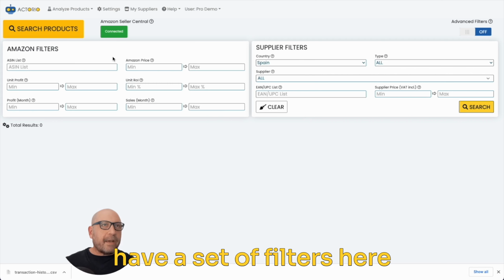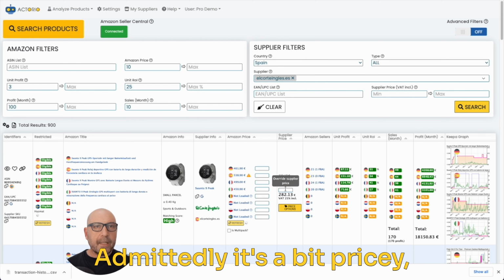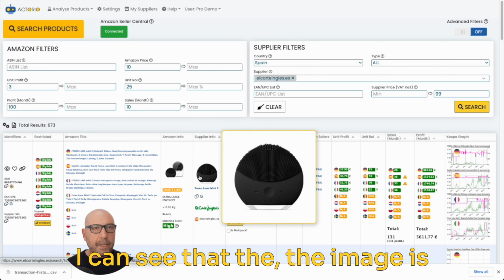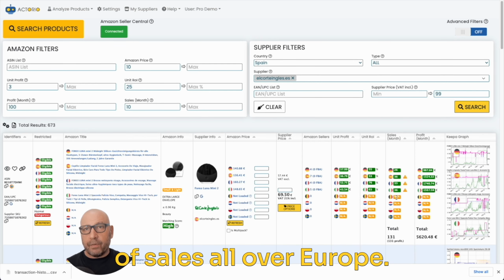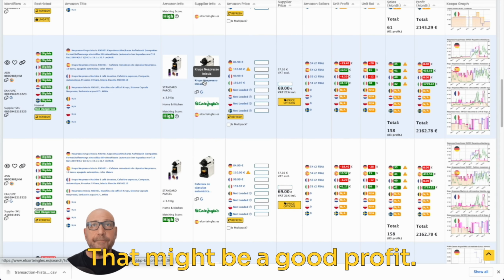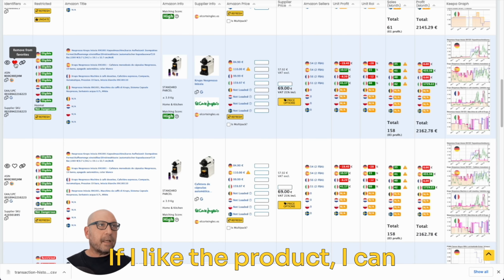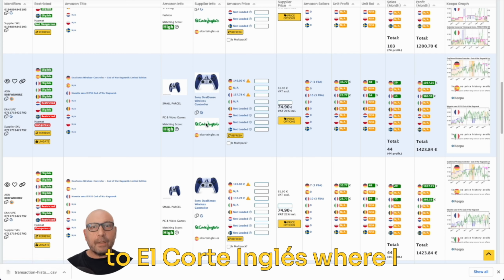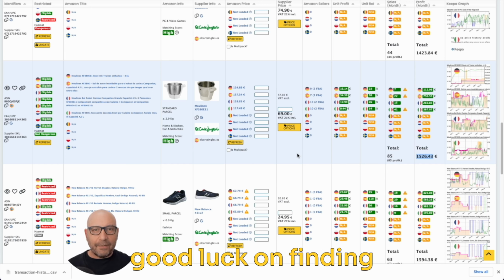Find your first Online Arbitrage product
A beginners guide to finding your first profitable product to sell on Amazon.
We use the popular Actorio sourcing software